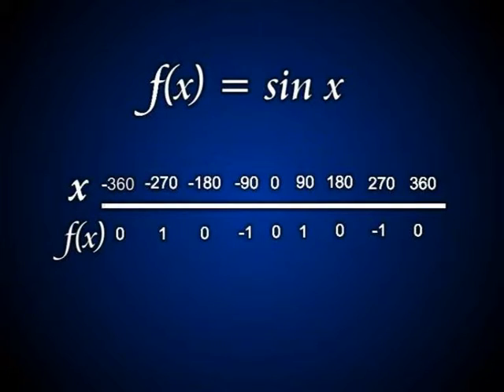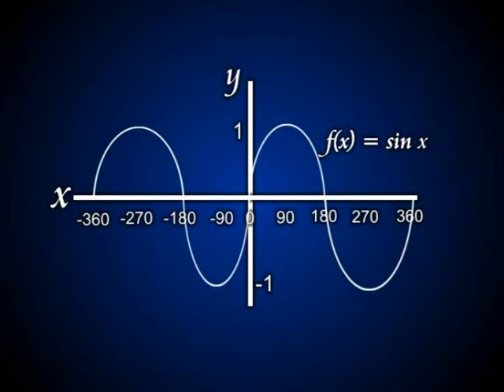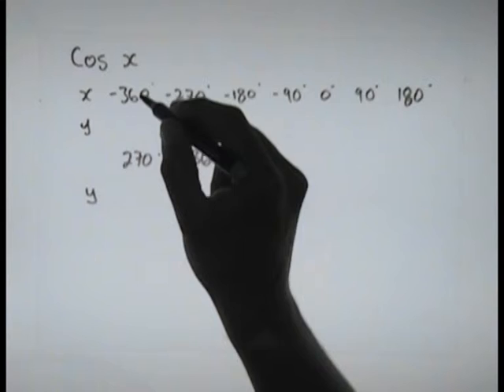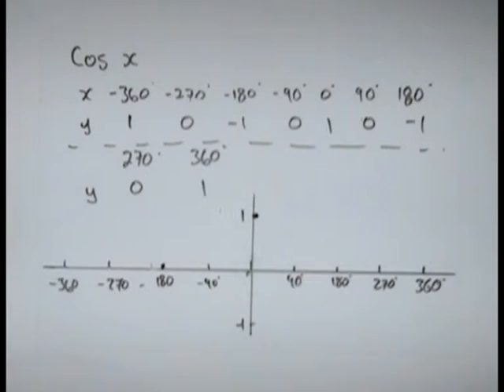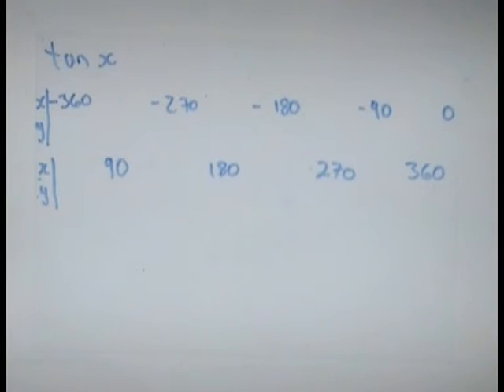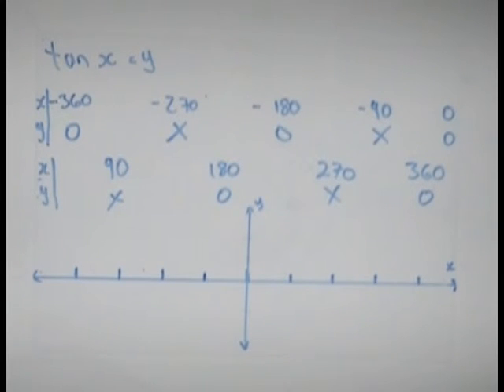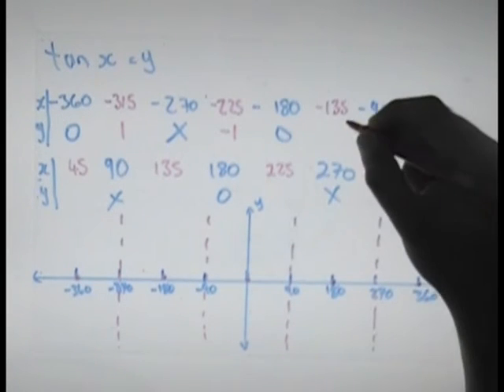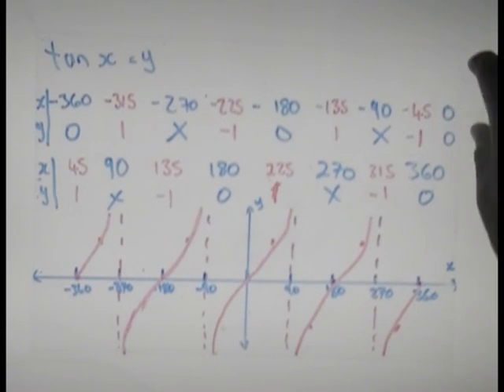Functions Tutorial 6: Trigonometric graphs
Trigonomatric graphs. Video by Riyaadh Ebrahim of Brighter Futures Tuition.